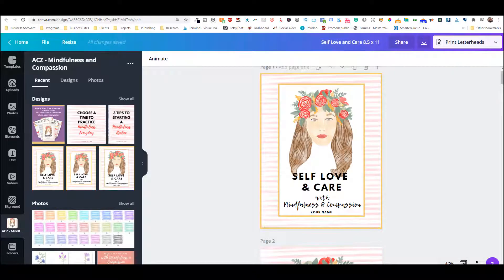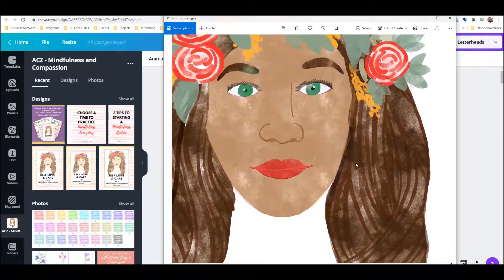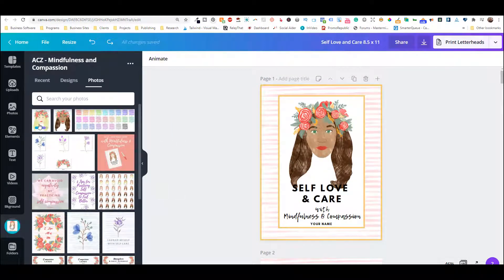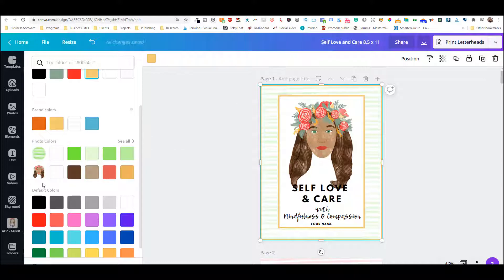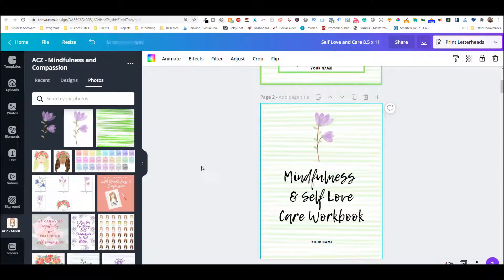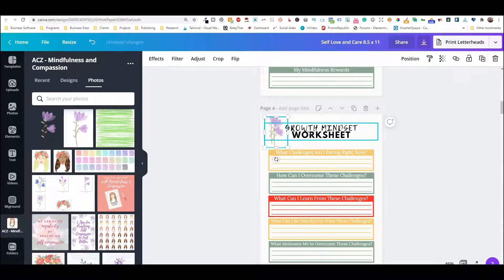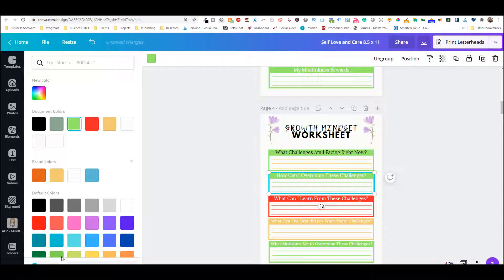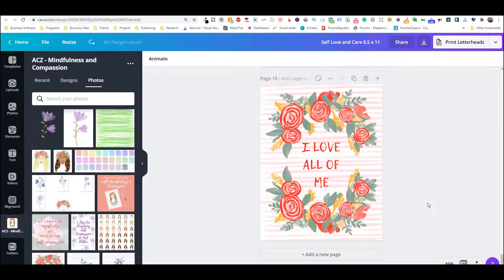Canva Tutorial - How to Edit a Planner in Canva - Using the Self Love & Mindfulness Planner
How to Edit a Planner in Canva - Using the Self Love & Mindfulness Planner

In this video, I share with you how to edit one of A Cup of Zen's planners in Canva. I'm using the Self Love and Mindfulness planner in this video and show you how to change out the watercolor graphic of the lady for a different one, how to change the background, the color of the shapes, and how to change the text. Follow along with me in the video. You're welcome to ask any questions in the comments below.

Here's where each topic in the video is covered:

00:00 - Intro to me and the planner
00:15 - What graphics are in the package that you can change out
01:35 - How to switch the ladies out in the planner
02:35 - Using undo
02:57 - Changing out the background
03:50 - Changing the colors of the rectangular shape outline
04:15 - Using the photo colors
04:55 - Changing out the flowers for a different one
05:12 - Adjusting the flower's size
05:28 - Using the PNG instead of JPG for no background
05:45 - Changing the text
06:02 - Changing the flowers in the header of the planner
07:00 - Duplicating the flower in the header and flipping horizontally
07:28 - Adjusting the colors for the shapes
08:16 - Ideas to finish your planner
08:44 - Choosing your download

If you'd like to pick up the planner, it is available

It's commercial use so you can use the pre-written content, images, and planner in any for your commercial projects.